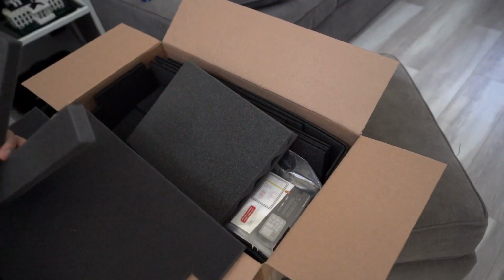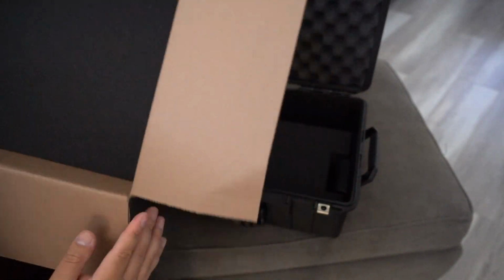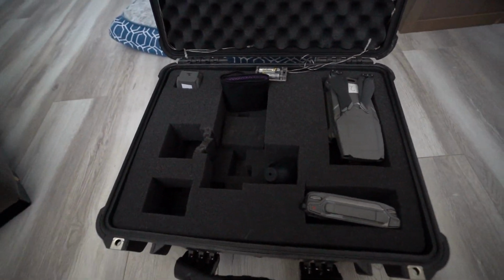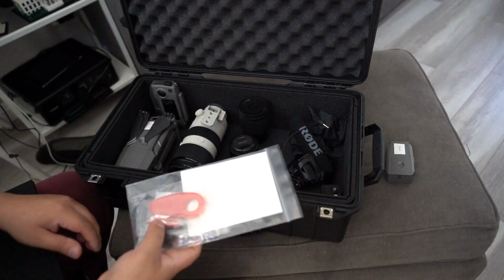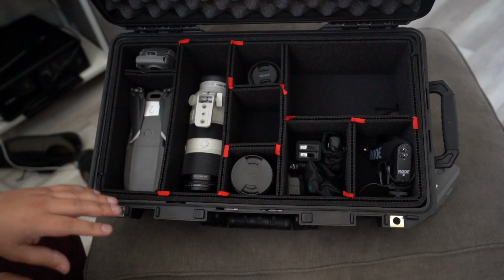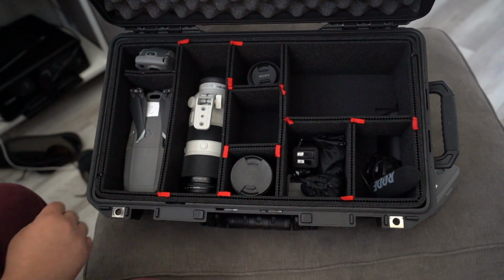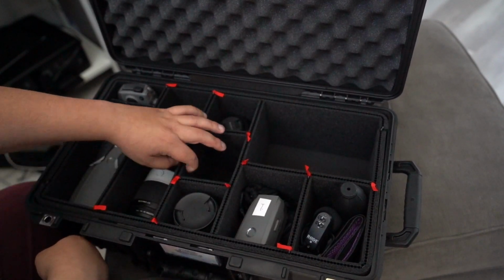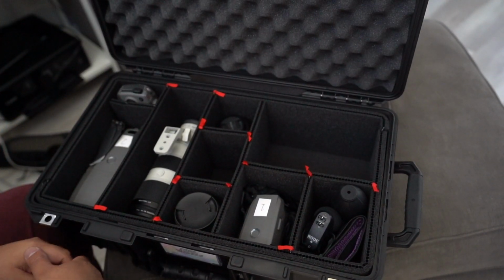TREKPAK ON A 1535 AIR REVIEW -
I decided to pick up some TREKPAK products for my PELICAN 1535 AIR. I am super pumped how the TREKPAK dividers came out.

PELICAN 1535

GEAR USED TO RECORD THIS VIDEO:

SONY A7III
SIGMA 16MM 1.4
JOBY TRIPOD
JOBY TRIPOD X MOUNT
RODE VIDEOMIC PRO
DJI MAVIC PRO
RODE NT-USB MIC